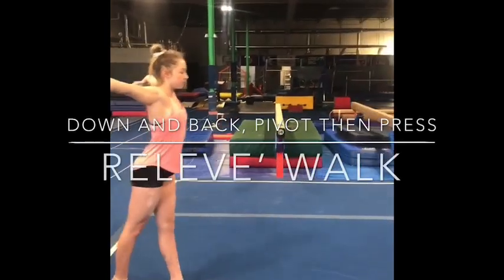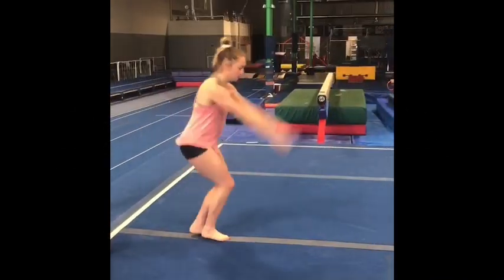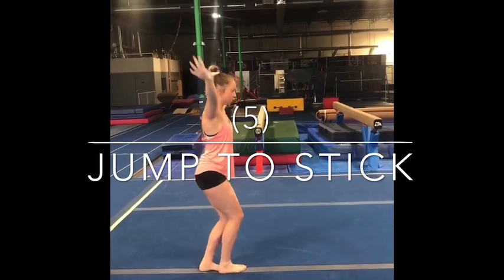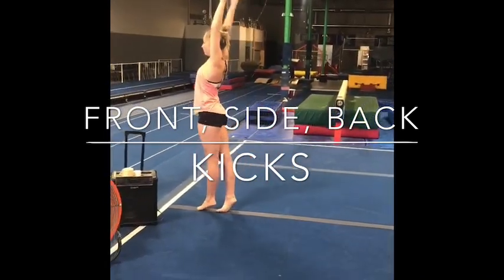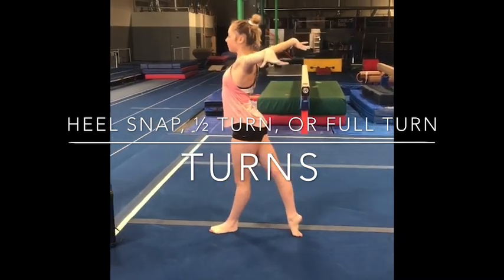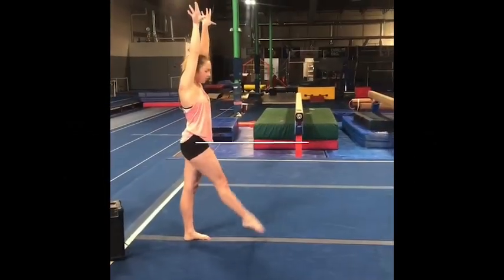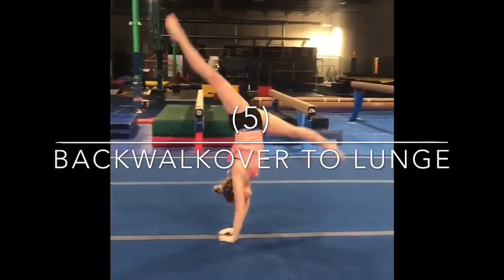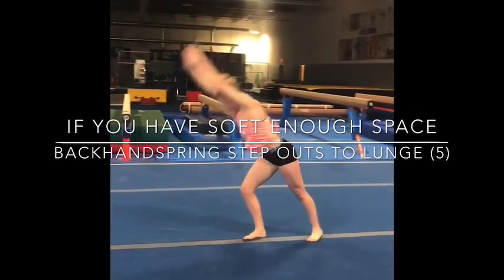Beam Complex 1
Beam complex
Tape a line on the ground 16’ long 4” wide if possible

·      Releve’ walks

·      Coupe’, passe, kick, step toe heel

·      Jump to lunge, front foot then back foot (5)

·      Jump to stick (5)

·      Kicks (use good posture, head and chin up, in a press, thumbs down, pointed toes and releve)

o   Front/Front

o   Side/Side

o   Back/Back

·      “Turn prep” – Step kick, releve’, passe, kick step toe heel… get tall and stretch

·      Turns – heel snap, ½ turn, or full turn – whichever is their level, also up train 1 (10)

·      Step kick handstand, lock (5) – or Levers for lower levels

·      Step kick handstand, lunge (5) – Levers for lower levels

·      Step kick cartwheel entry handstand hold (for Level 2-5 dismounts)

·      Standing Cartwheel to lock, arms up and hold releve (5)

·      Standing Cartwheel to lunge, press and finish (5)

·      Backwalkover to lunge (5)

·      If you have soft enough space – Backhandspring step outs to lunge (5)

·      Beam routine dance throughs (5)  Hopefully they still remember!!!